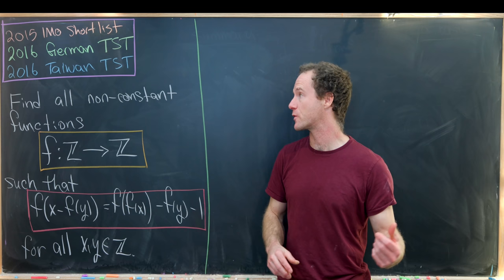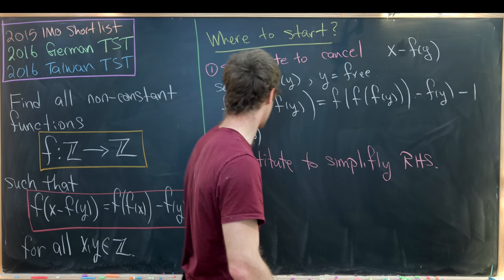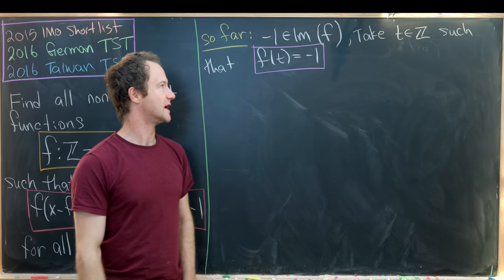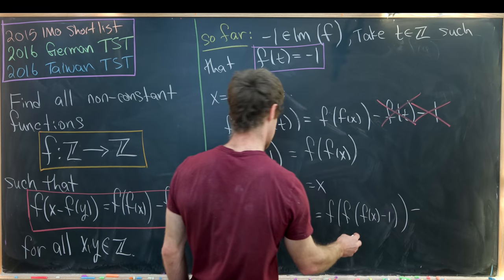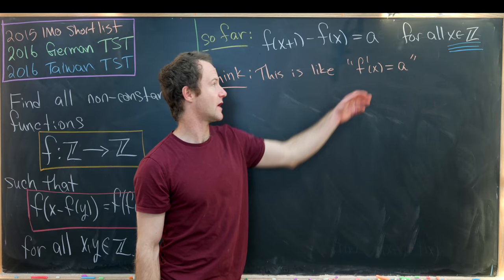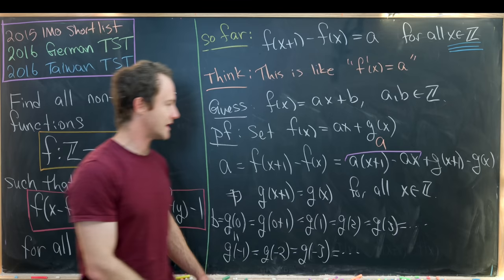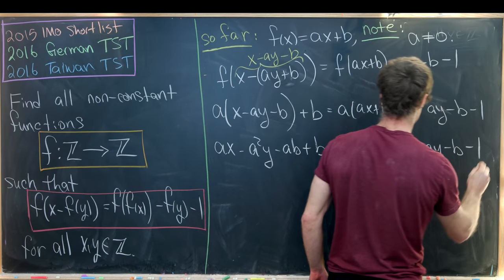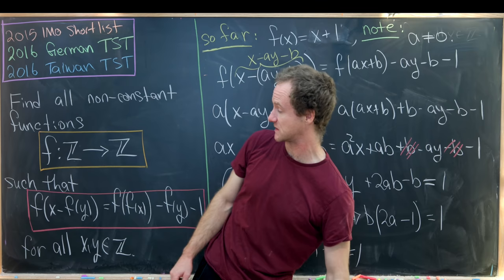This problem is everywhere!